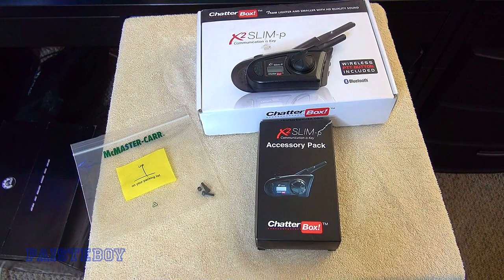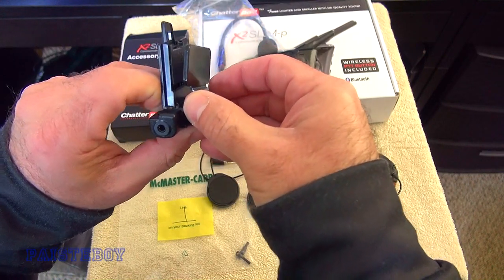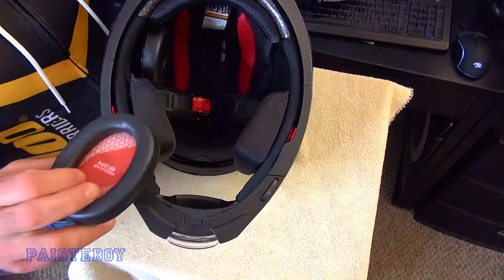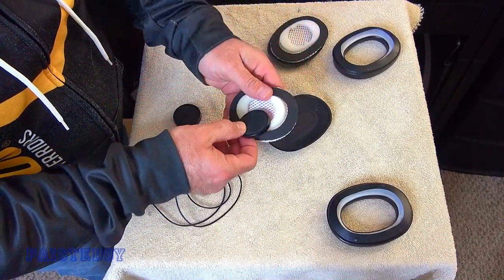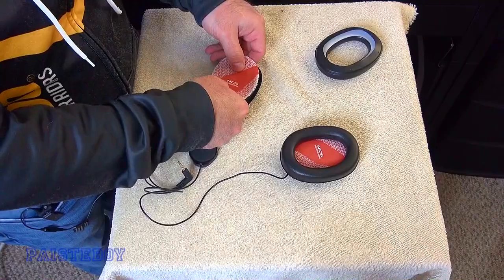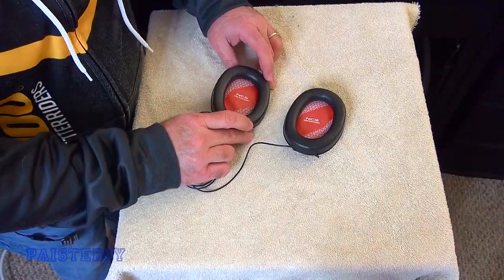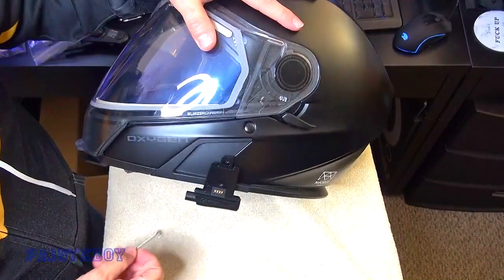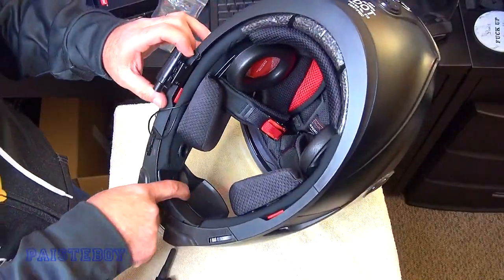Chatterbox X2 slim-p Installation on Oxygen Helmet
Black Nylon Unthreaded Spacer, 4.5 mm OD, 5 mm Long, for M3 Screw Size: PART # 99072A109
Alloy Steel Socket Head Screw, Black-Oxide, M3 x 0.5 mm Thread, 12 mm Long: PART # 91290A117

Follow PAISTEBOY on Instagram:
Like PAISTEBOY on Facebook: